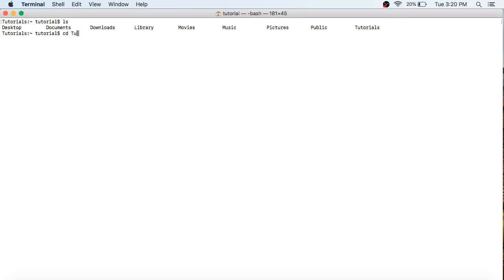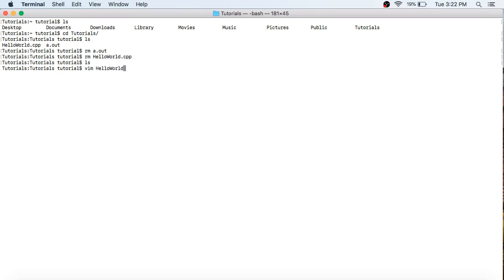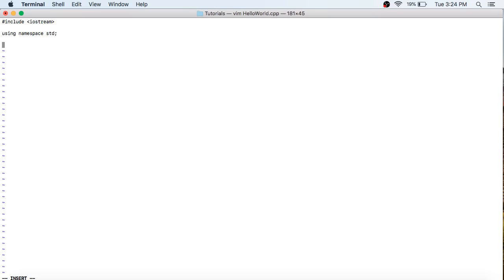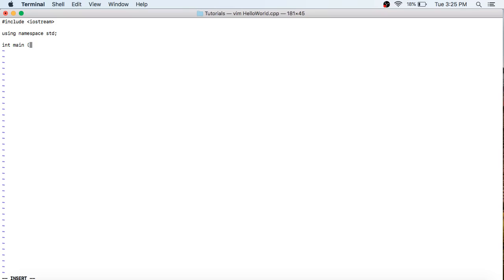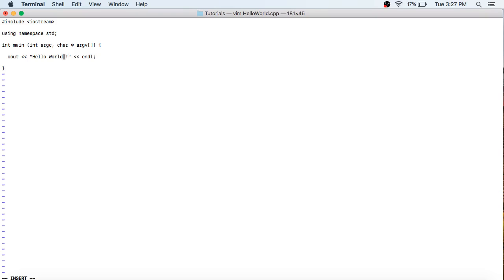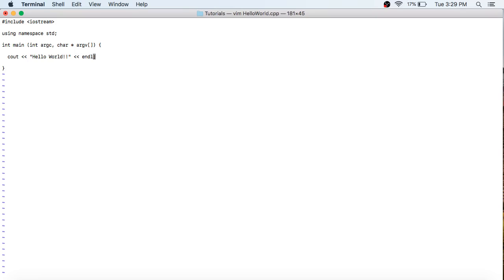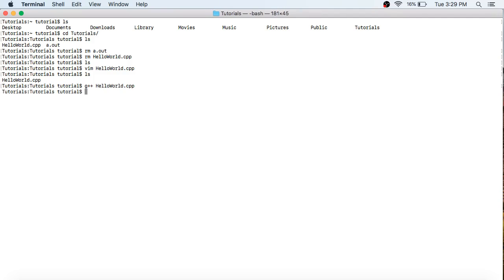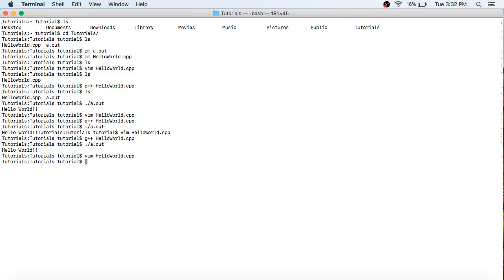Command Line C++ Tutorials #1: Hello World (Old Version)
This is the first tutorial for command line c++ which will be the usual hello world program for c++. I also go through how changes affect the code and what compile errors appear as in command line. I also show some command line tools that are helpful for unix and linux systems.